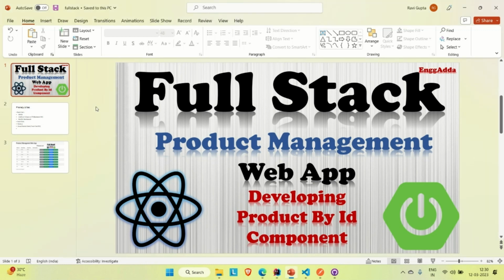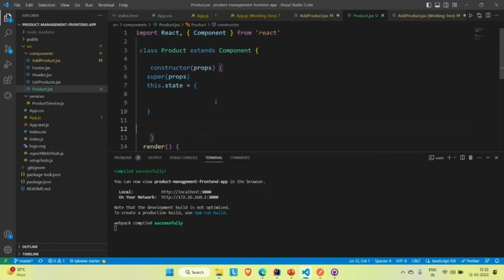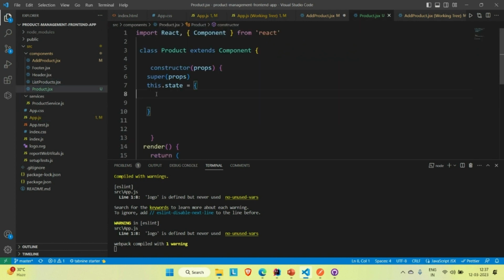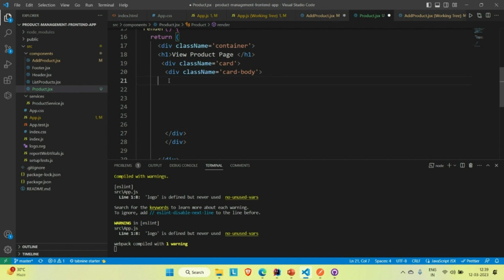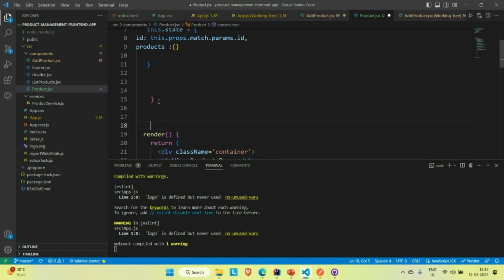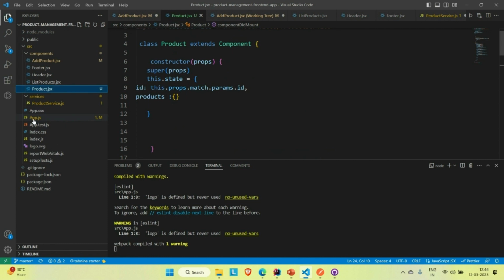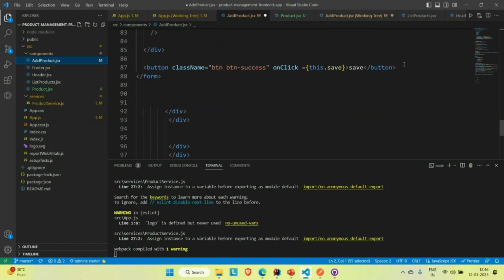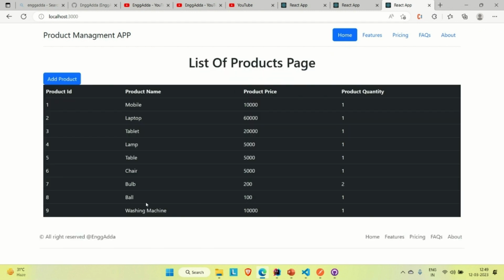Full Stack Web App | React | Spring Boot |Create GET Product Component & Consume Backend API | L18